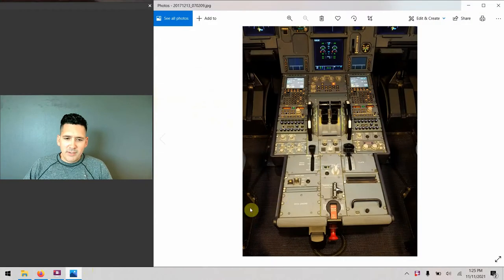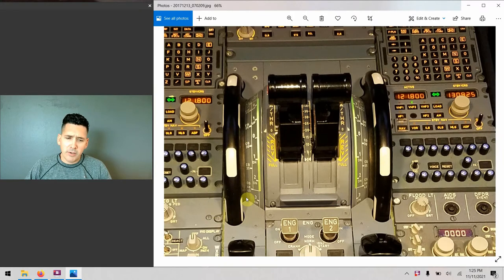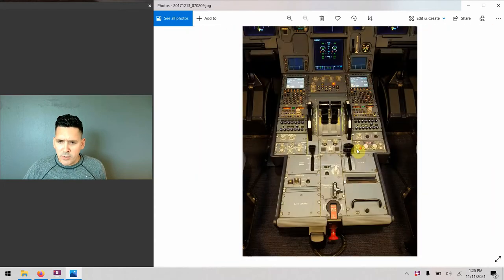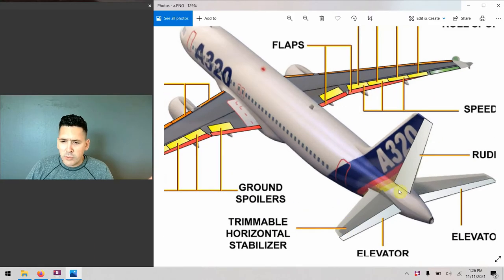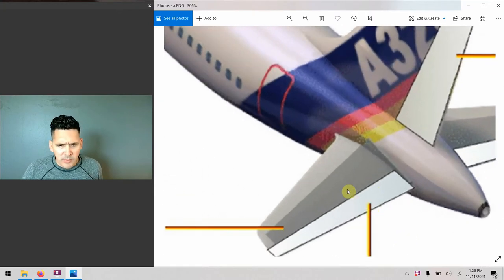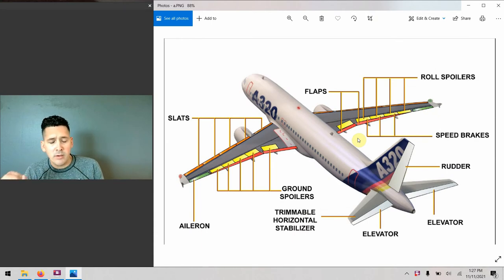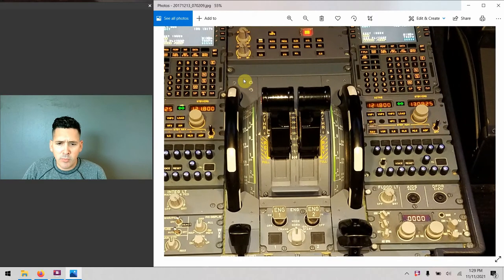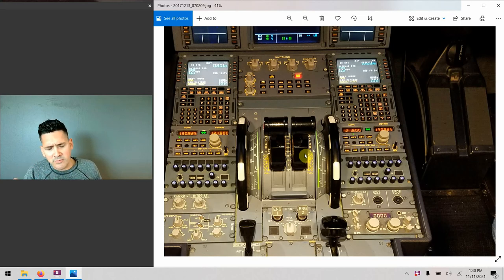Airbus A320 Cockpit Tour: #65 - Trim Wheel: What do all those buttons do?!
In this segment we will discuss the Trim Wheel in the A320 cockpit. Sorry I made a mistake guys, takeoff trim is set after engine start. It is part of the after start FO flow.

Thanks so much to 최윤수 ! Great question!